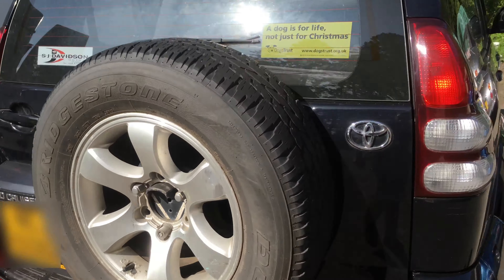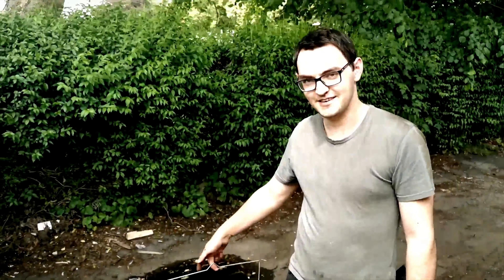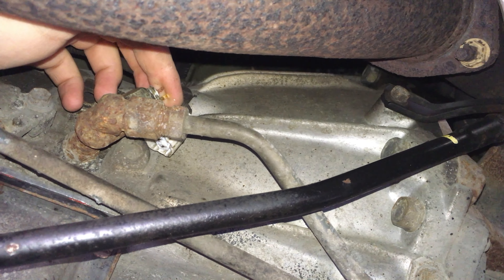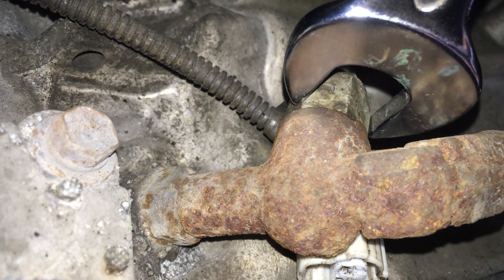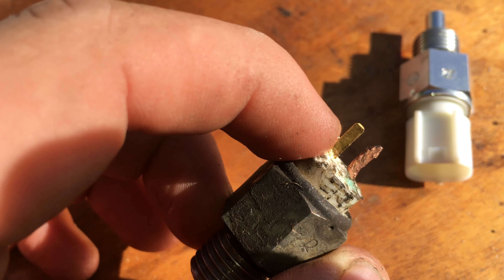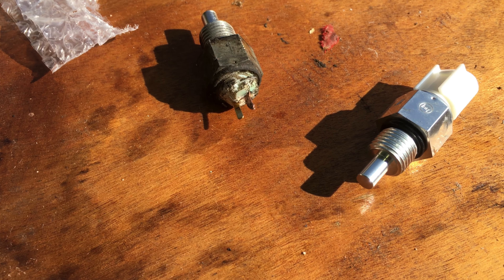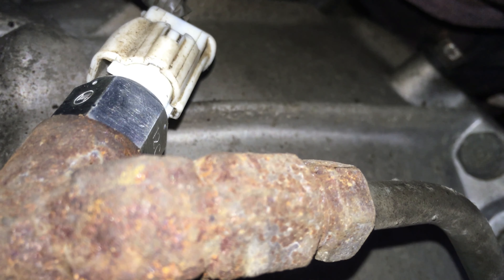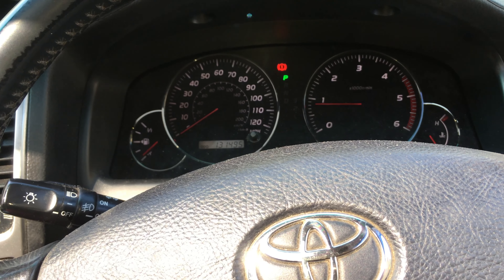Toyota Land Cruiser (‘04) - Auto Temp Oil Light